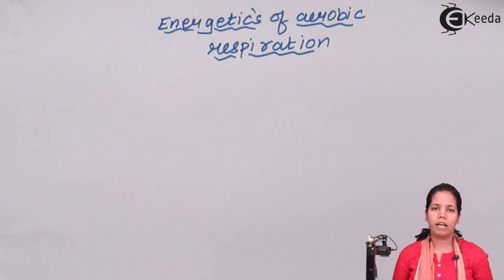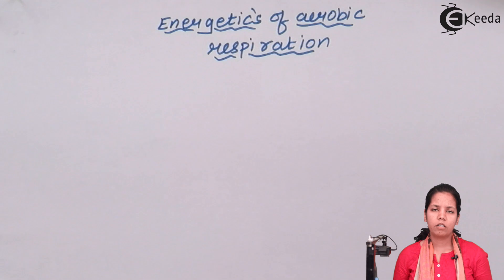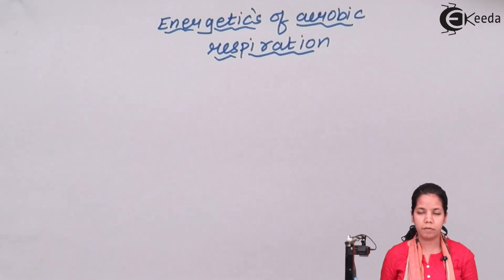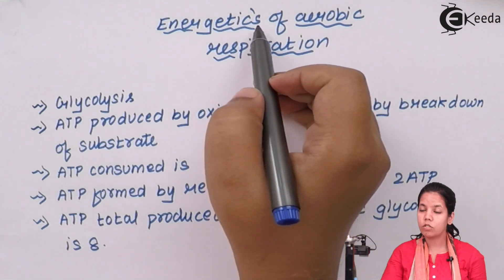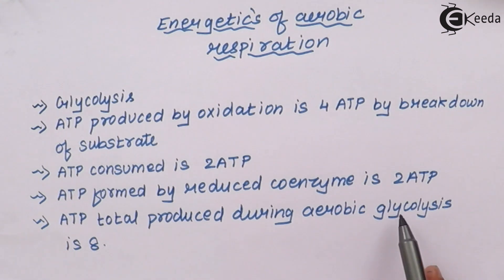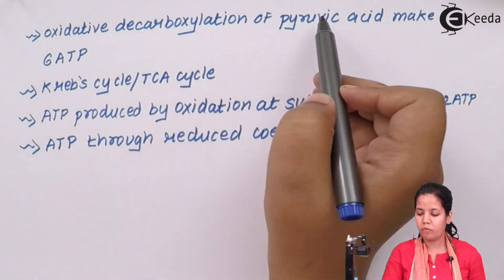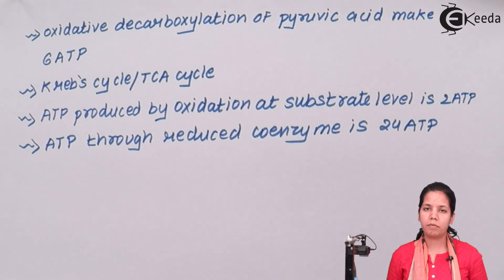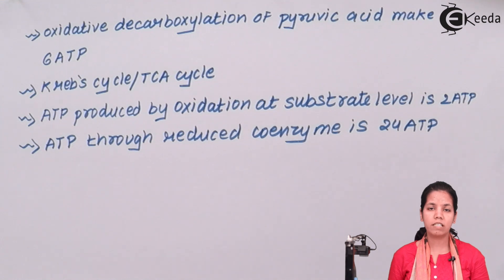Aerobic Respiration in Plants - Cellular Respiration in Plants - Biology Class 12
Video Lecture on Aerobic Respiration in Plants from Cellular Respiration in Plants chapter of Biology Class 12 for HSC, CBSE & NEET.

Happy Learning : )